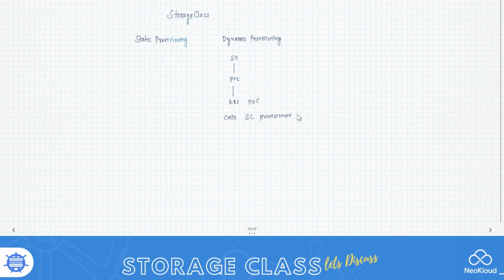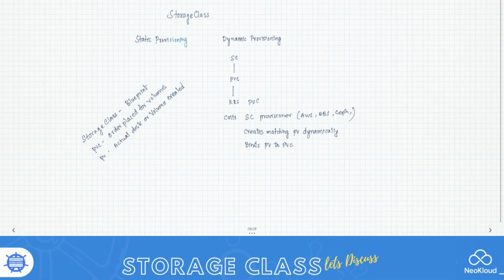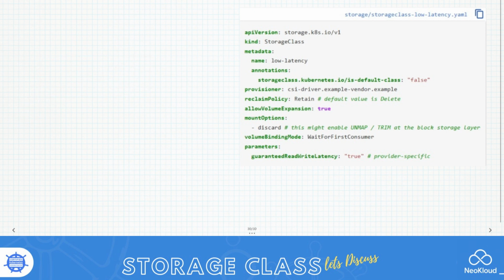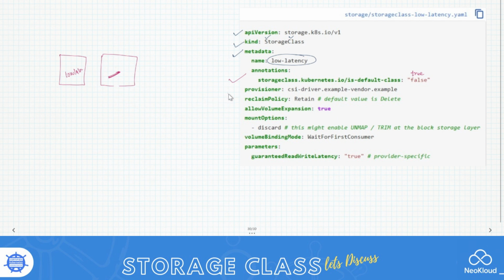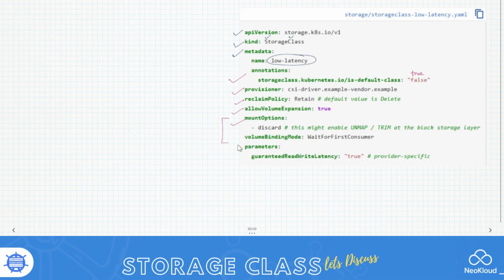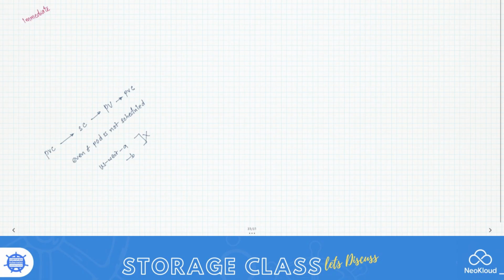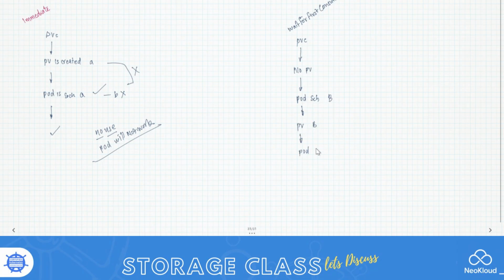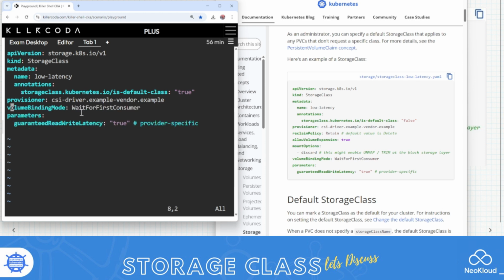CKA2025 STORAGE CLASS